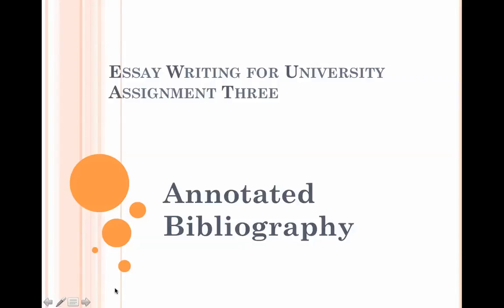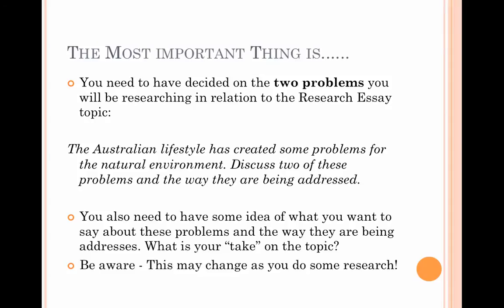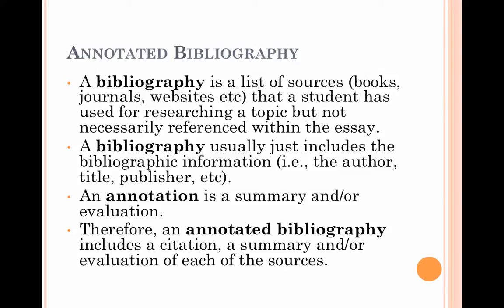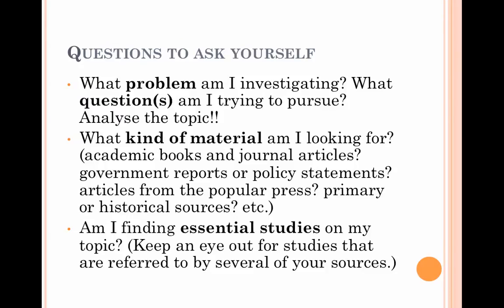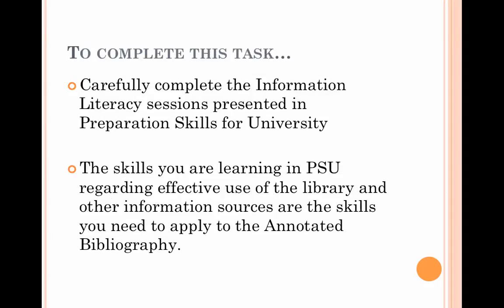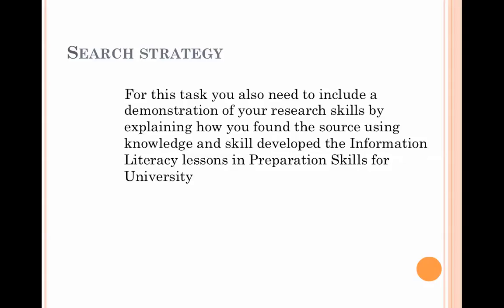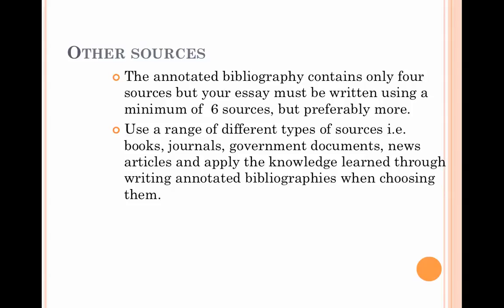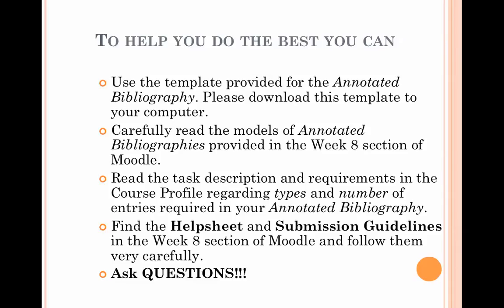Annotated Bibliography Introduction